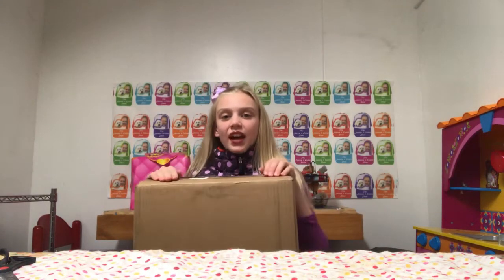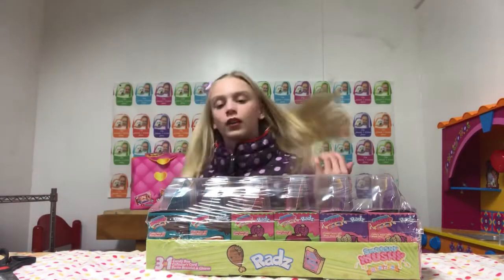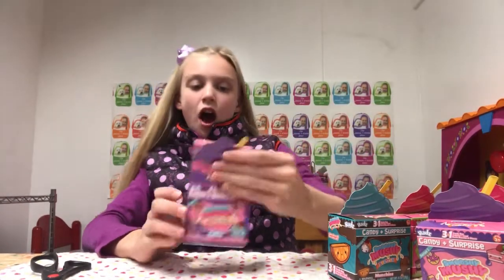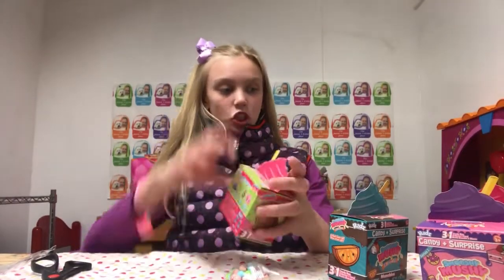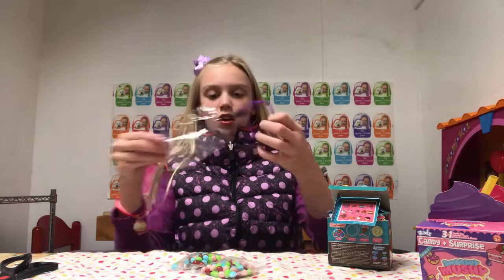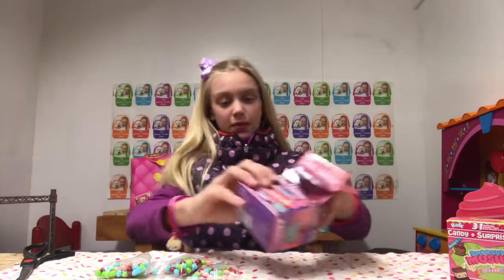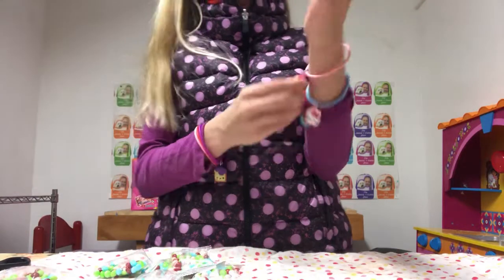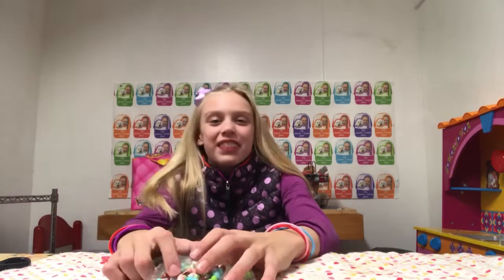Smooshy Mushy Besties Radz Charm Bracelet Full Set Blind Box Unboxing Toy Review